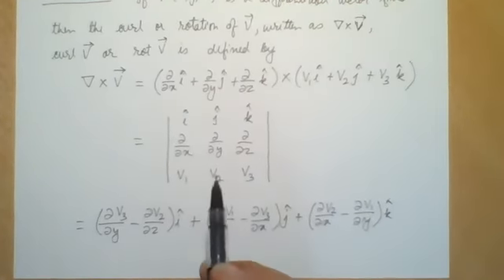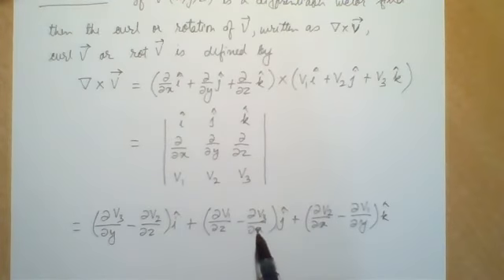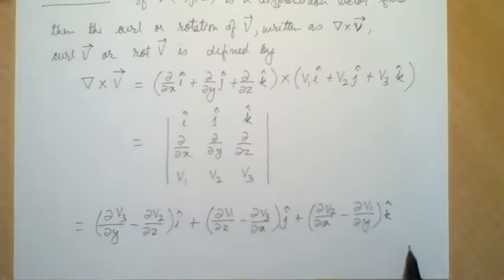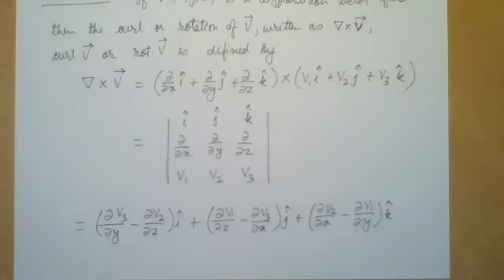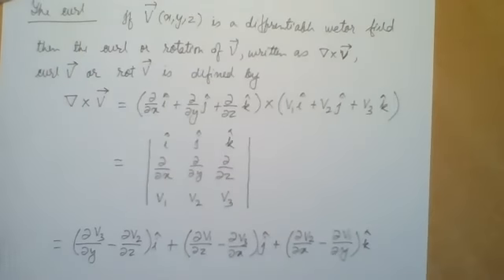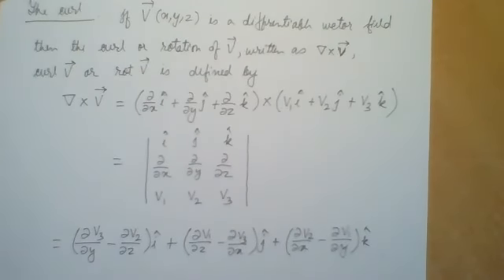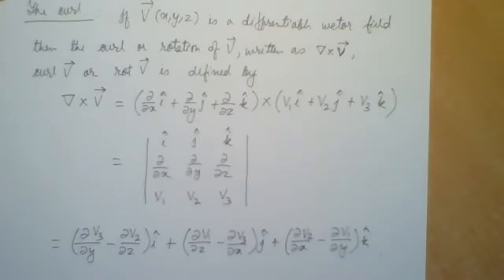Mathematical Physics - I, Lecture 9 Part 2